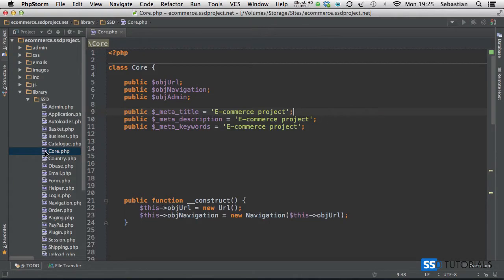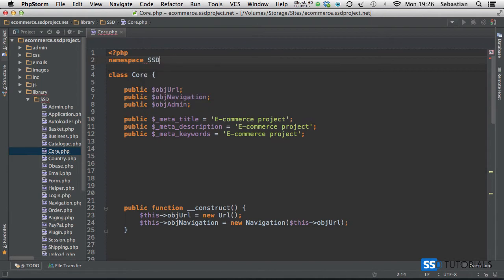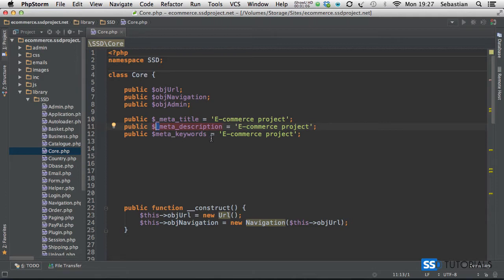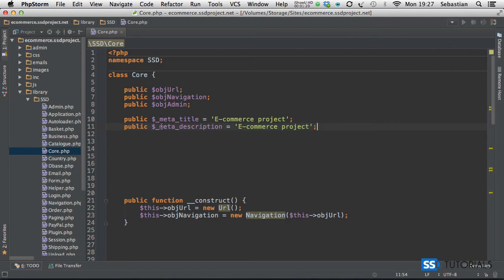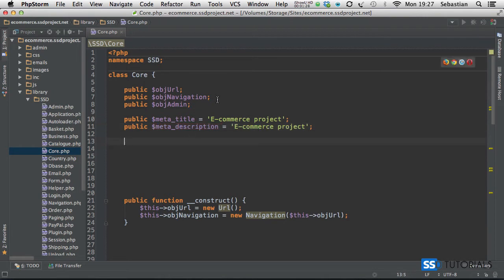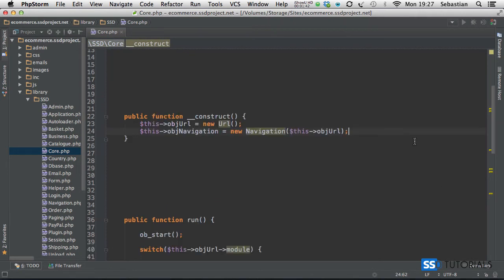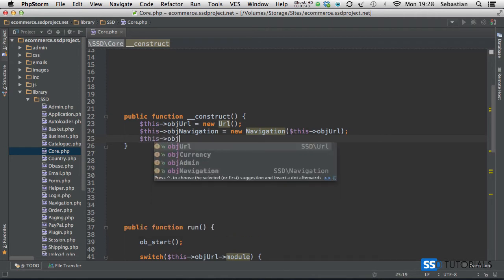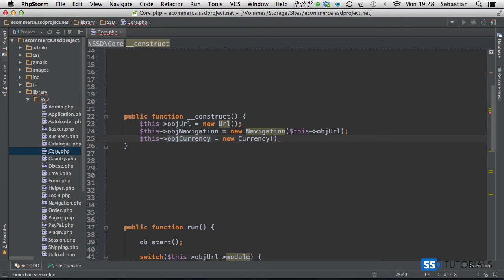02-07: E-commerce application with PHP, MySQL, Ajax and PayPal (Season 4)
Core class